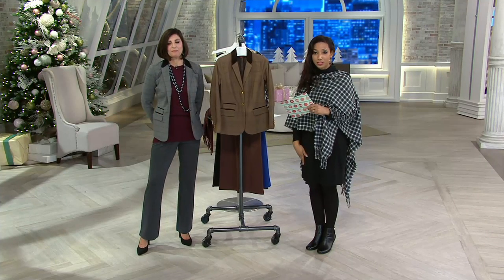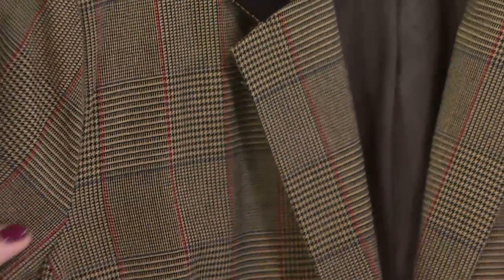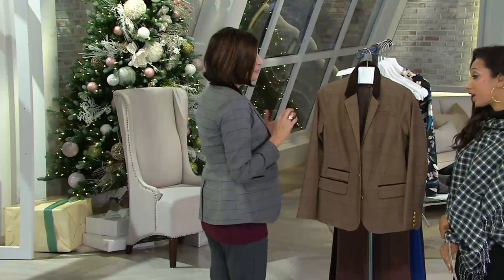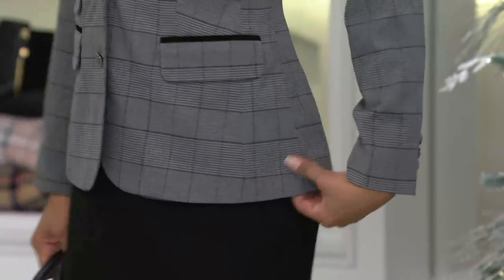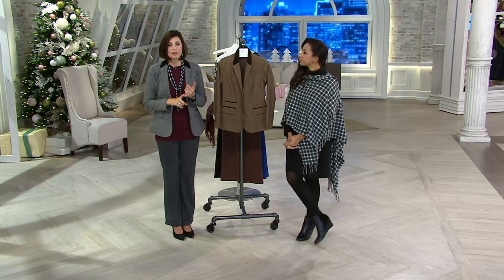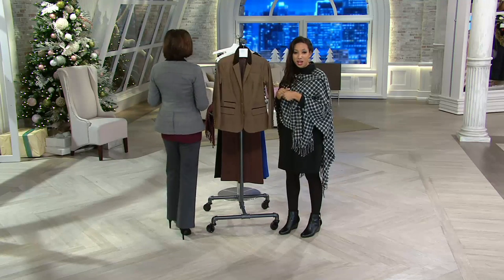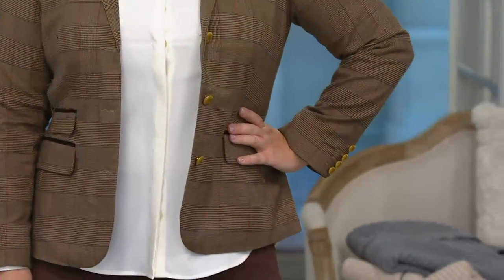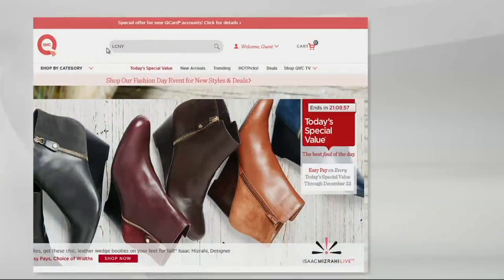Liz Claiborne New York Heritage Collection Blazer w/ Suede on QVC